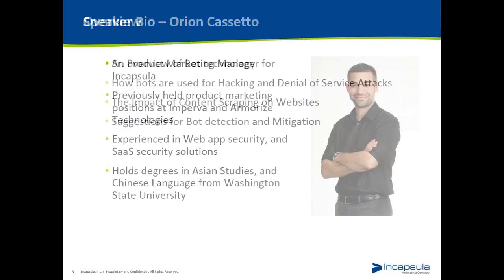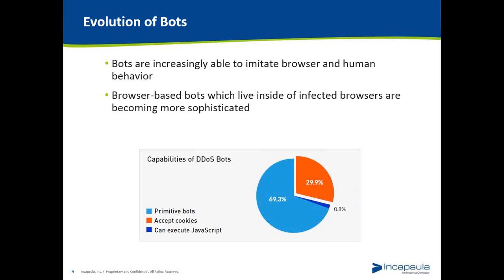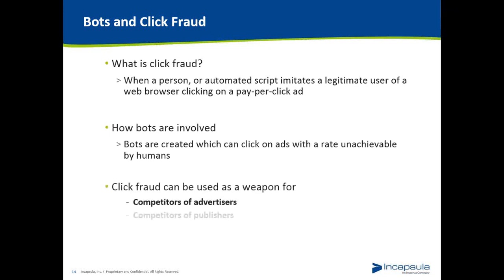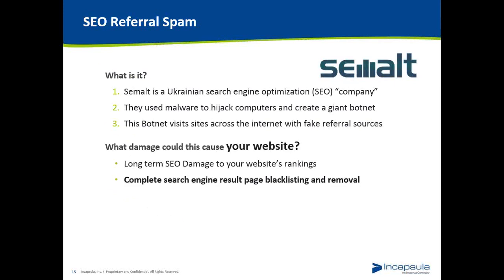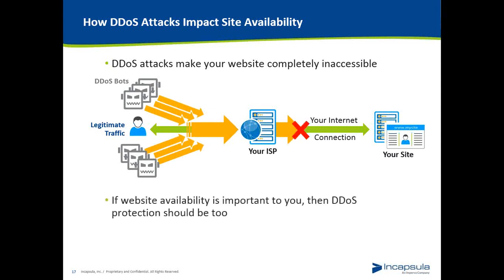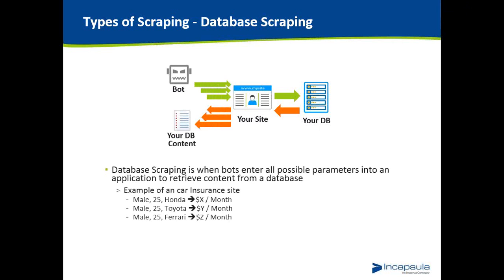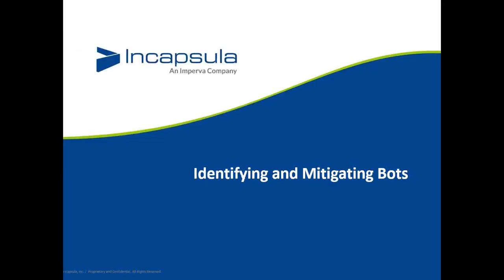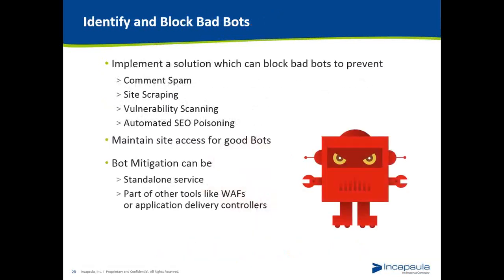Understanding Web Bots and How They Hurt Your Organization